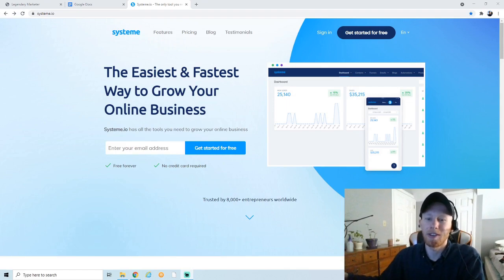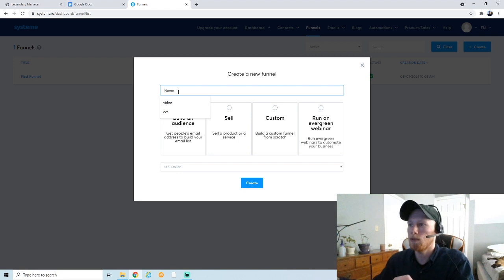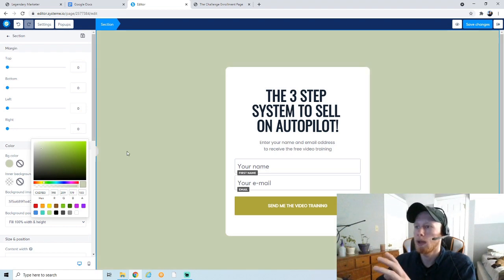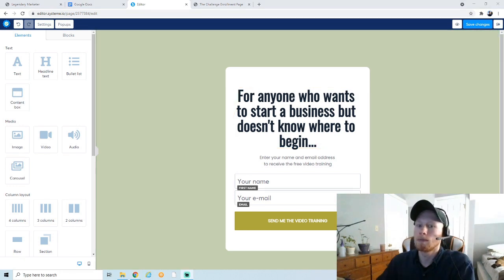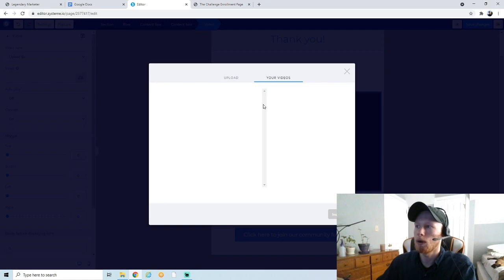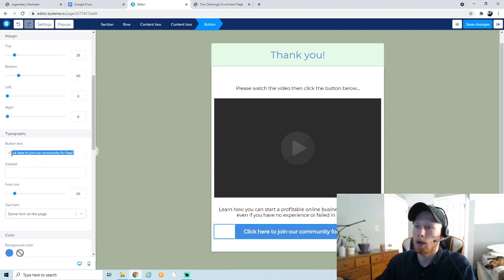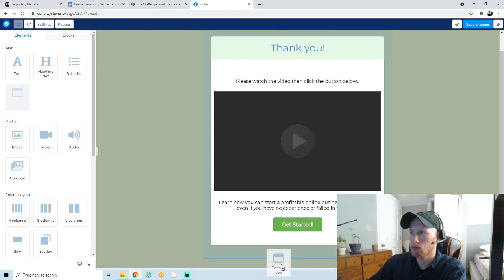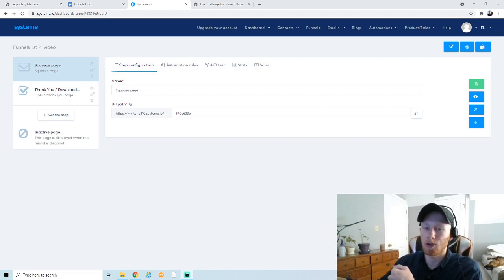Best Free Funnel Builder? How to Use Systeme.io for Affiliate Marketing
In this video I show you how to set up a 2-step sales funnel with Systeme for affiliate marketing.

Some of these links may be affiliate links which means I will earn a commission if you decide to click through and make a purchase. I only ever recommend products with incredible value.